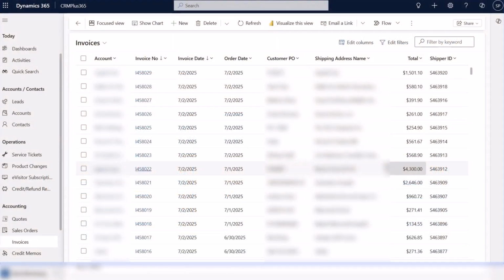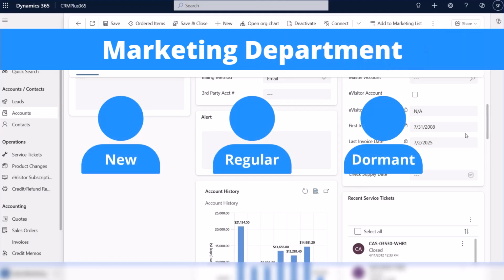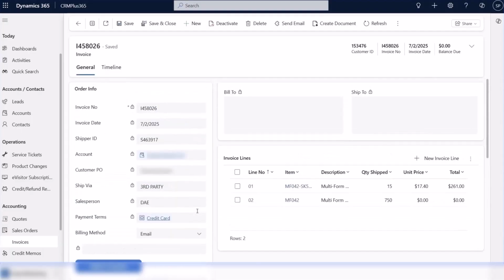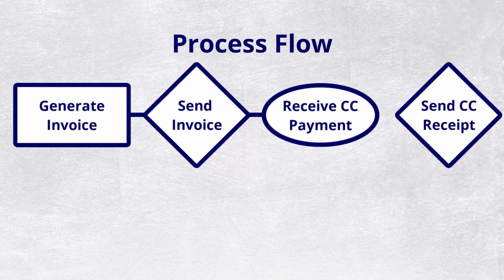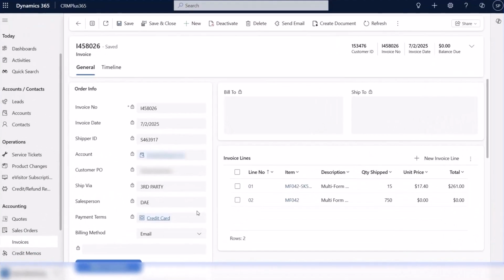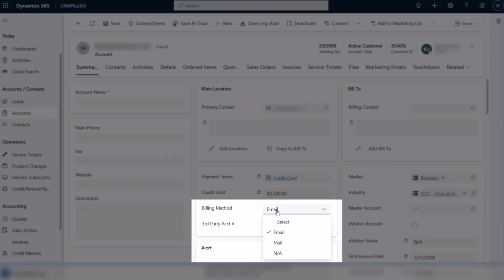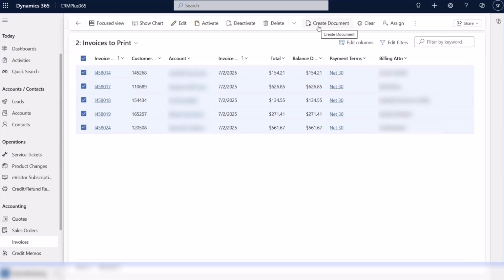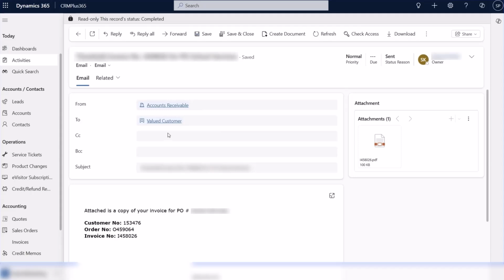Yes, Invoices in CRM (and Why It Works) | Not Your Grandfather’s CRM (Ep. 8)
Can CRM really handle invoices?

In Episode 8 of Not Your Grandfather’s CRM, Steve Pestillo shows how we integrated invoice visibility and process flows into CRM—without replacing the ERP.

Built for a client with an older ERP and high collaboration needs, this system brings invoice and credit card data into CRM where:
✅ Sales can send invoices directly
✅ Accounting sees email/print queues
✅ Contacts are pre-selected for delivery
✅ PDFs and timelines track everything

Using tools like DocumentsCorePack and simple logic on the account screen, we created a CRM experience that makes life easier for sales, service, and accounting alike.